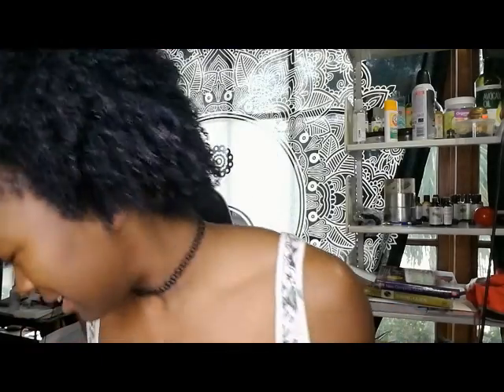Dyeing My Hair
I was touching up my color since the black was fading, I am not good at this- but give me time!